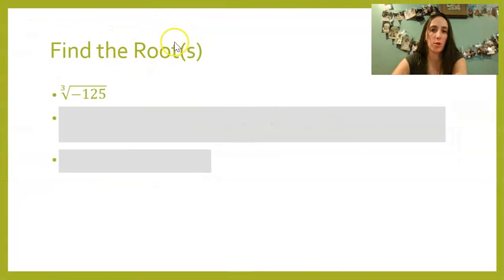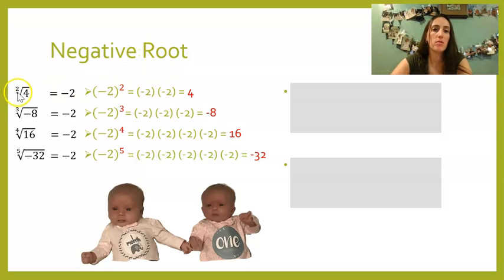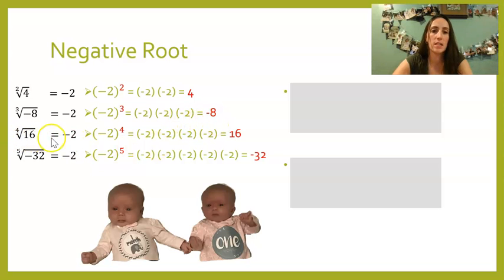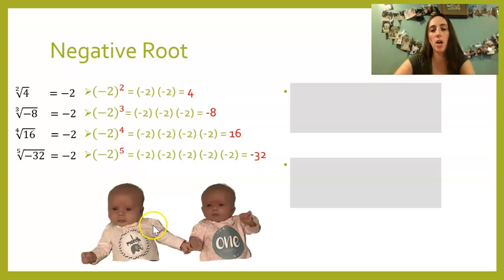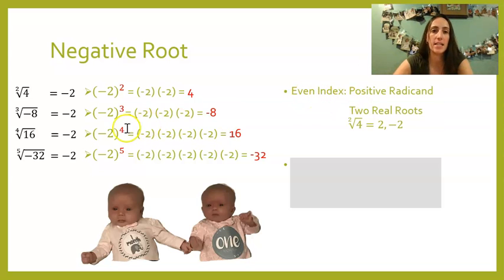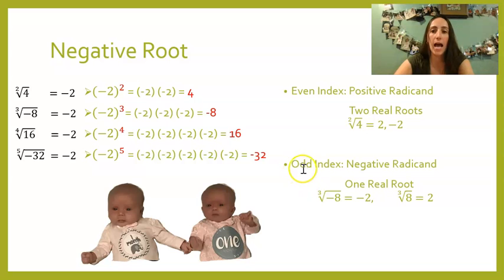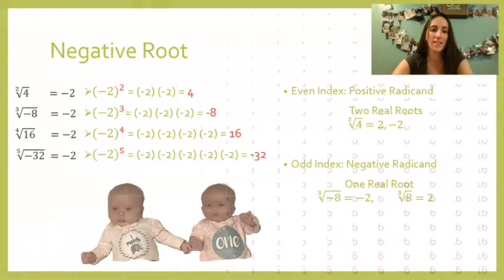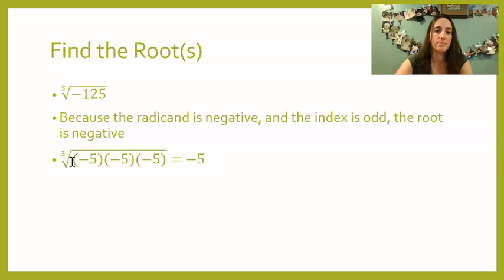Higher Roots 3